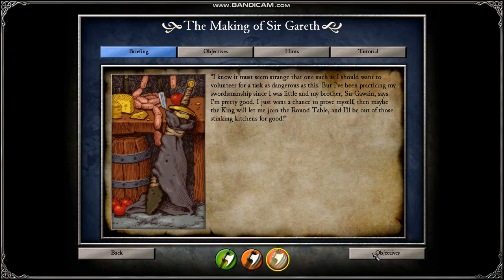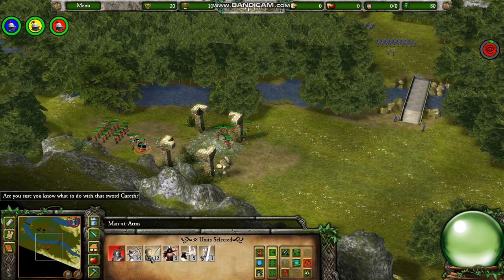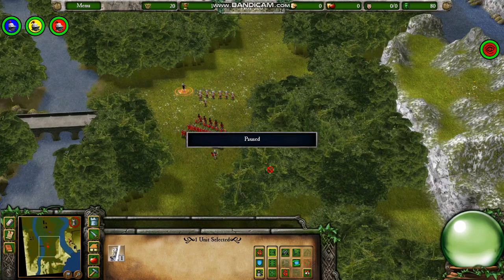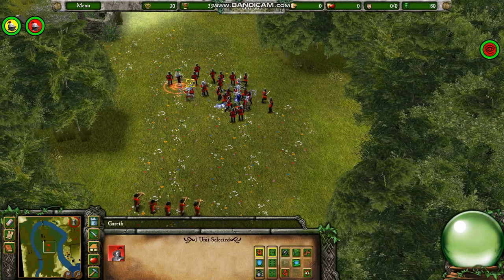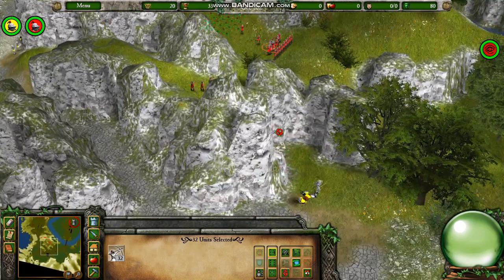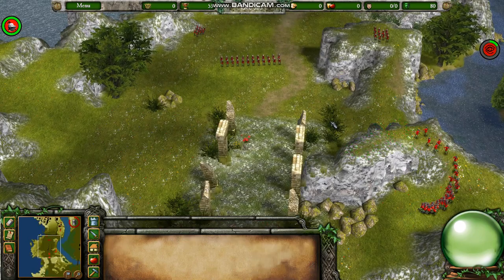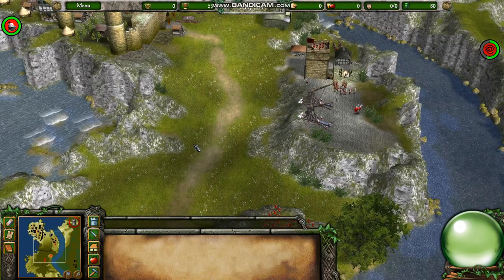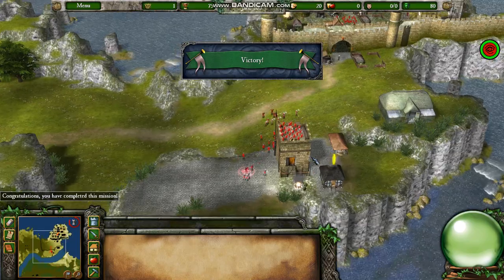The Making of Sir Gareth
The fourth mission walk-through from the Stronghold Legends King Arthur Campaign set on the hardest difficulty setting.